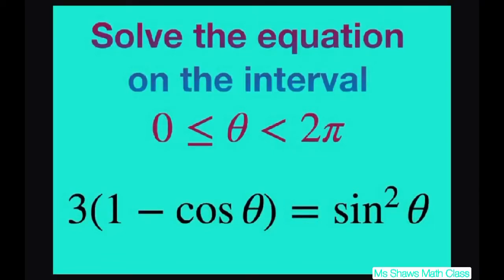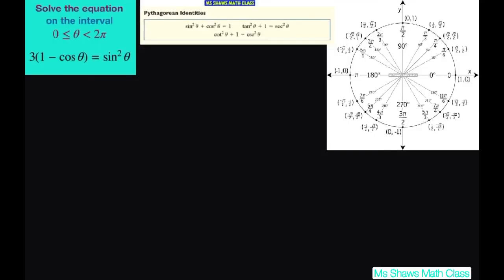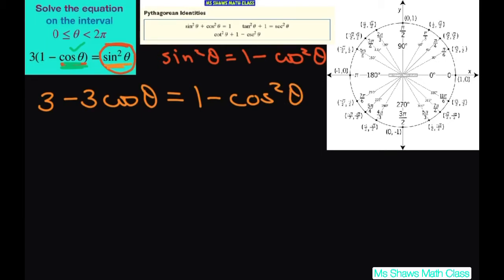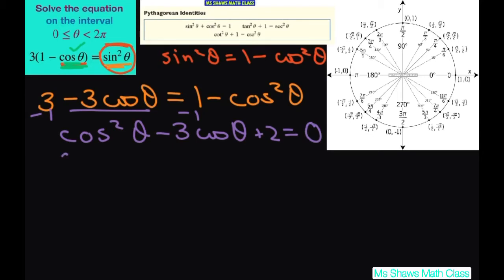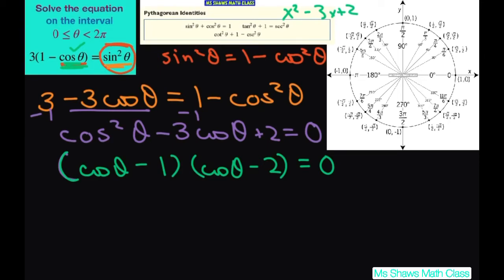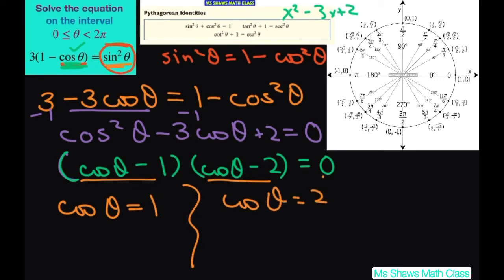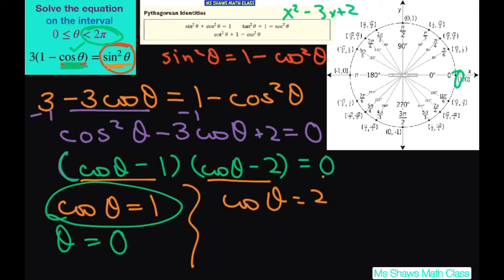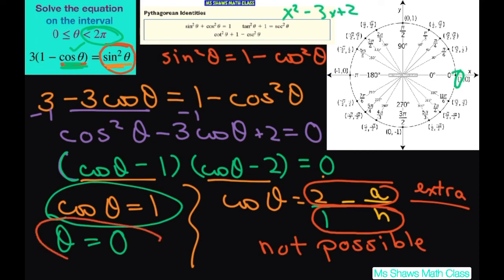Solve the Trig equation 3(1- cos x) = sin^2 x on the interval [0, 2pi)